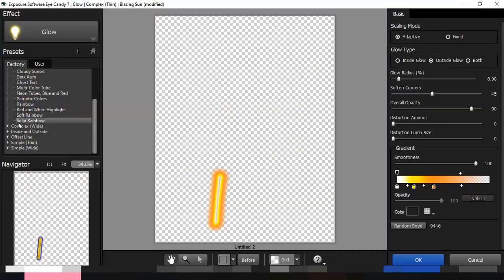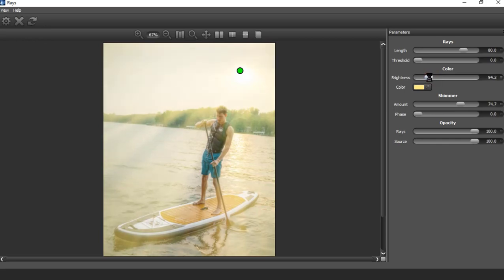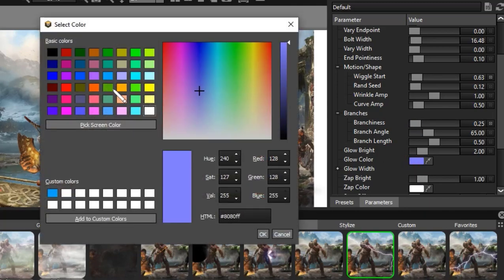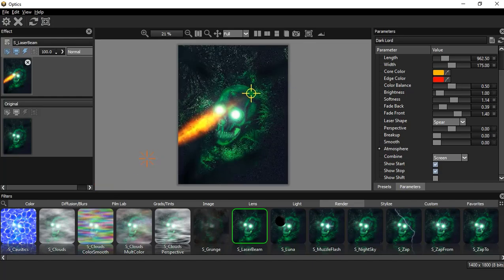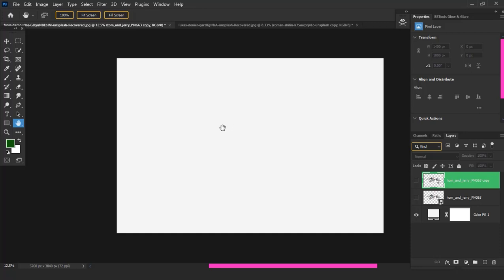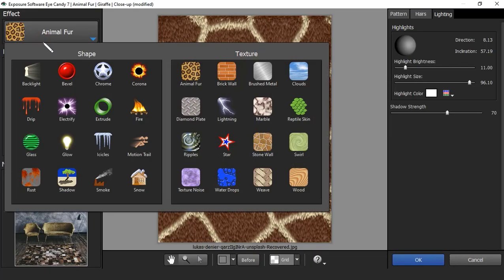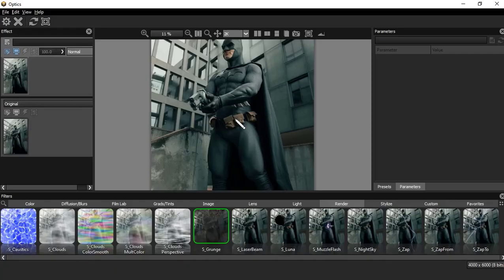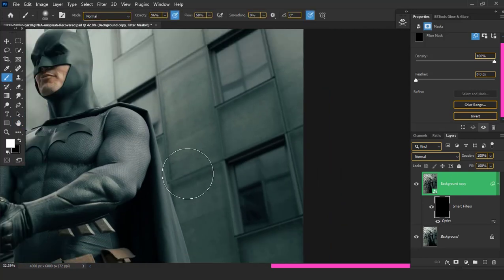CREATING😱 SPECIAL EFFECTS🔥 USING PLUGINS in PHOTOSHOP. PT2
GUYZ THIS IS A QUICK TUTORIAL ON HOW TO CREATE SOME FX USING PLUGINS IN PHOTOSHOP. HOPE YOU WILL GET SOME INFO FROM THIS VIDEO.

GUYS CHECK ALL MY PLUGIN TUTORIAL

!NOTE👇👇👇!

OK GUYS DURING MY EDITS I USE SOME PRESETS AND PLUGINS IN MY WORK FLOW SO IF YOU ARE INTRESTED TO FOLLOW ALONG KINDLY CHECK THEM OUT AND DOWNLOAD FOR FREE.

FOLLOW ALONG DOWNLOAD THE PSD FILE HERE👇👇👇👇👇

                       THANKS VERY MUCH FOR WATCHING MY FRIENDS